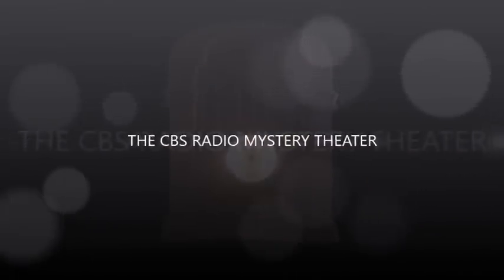CBS Radio Mystery Theater "The Old Maid Murders" hosted by E.G. Marshall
When a middle-aged secretary unwittingly discovers that her boss is a double agent passing on information to the enemy, her deep love for him forces her to protect him from his destructive tendencies.